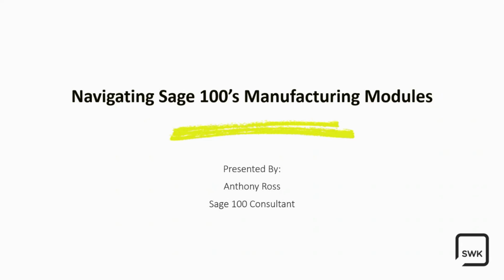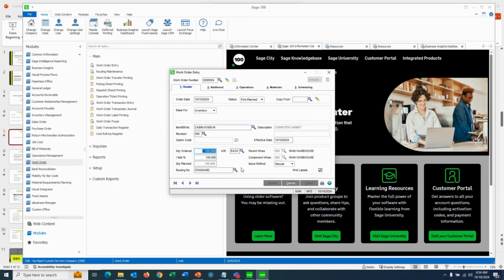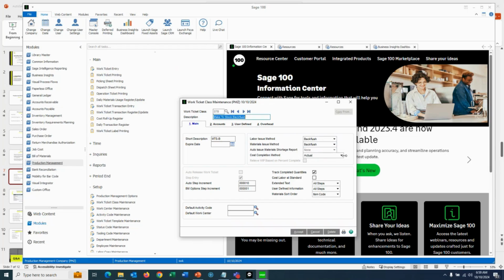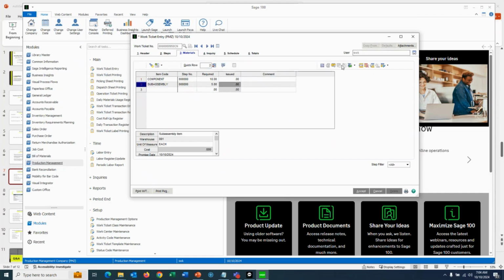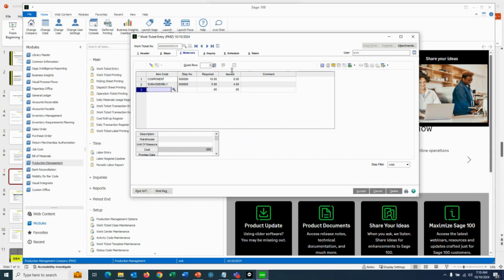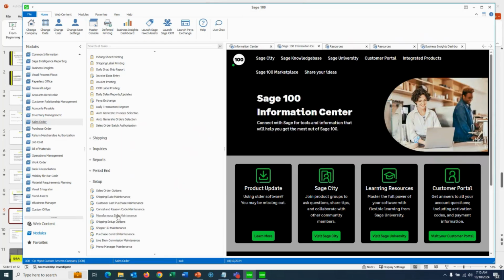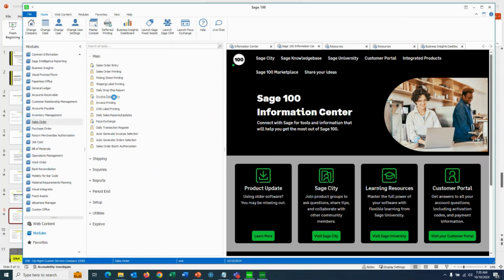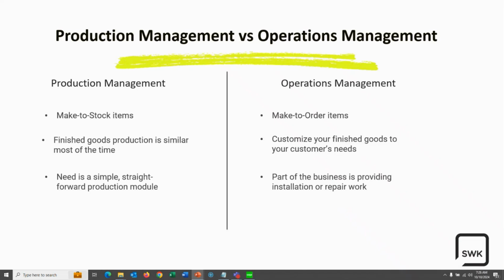Decoding Sage 100 Manufacturing: Work Order vs. Production Management vs. Operations Management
Navigating Sage 100's manufacturing modules doesn’t have to be complex. In this recorded webinar, Sage 100 expert Anthony Ross will simplify the differences between the key manufacturing tools: Work Order, Production Management, and Operations Management.

Discover how each module supports distinct manufacturing needs and explore the latest functionalities designed to optimize your production processes. Whether you're running an older version of Sage 100 or considering an upgrade, this session will help you identify the best fit for your business!